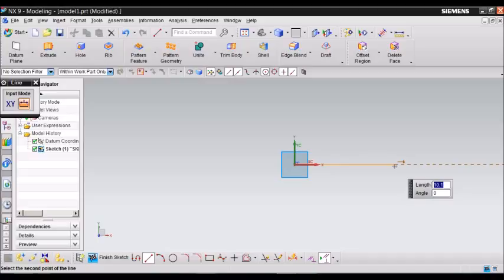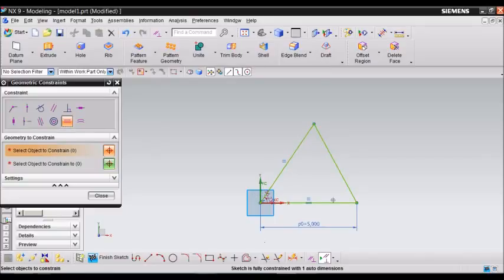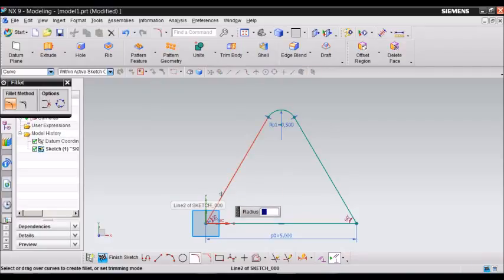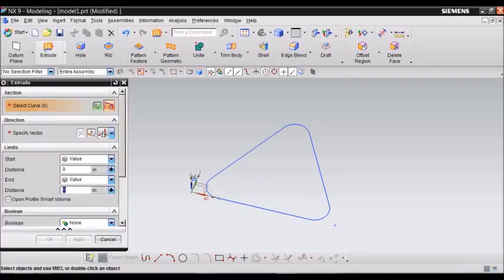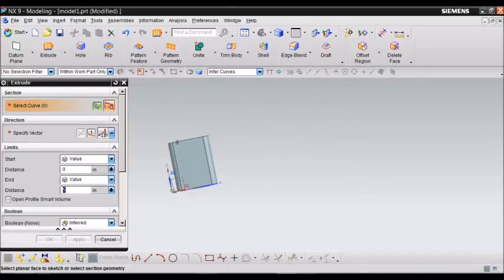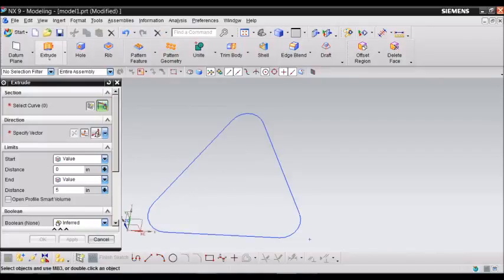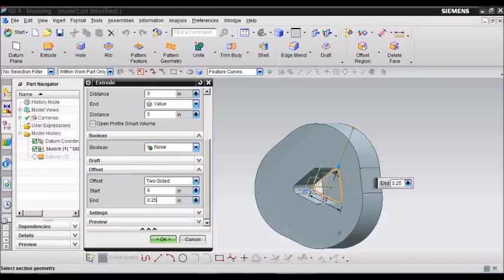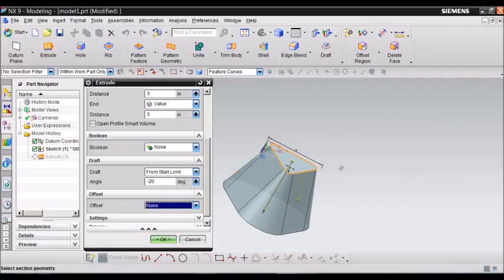Lecture 6 MECH 1305 Graphics and Design Fundamentals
In this video an introduction to the extrude feature is given as part of the Graphics and Design Fundamentals course at the University of Texas El Paso.